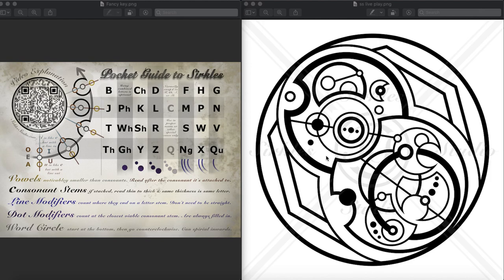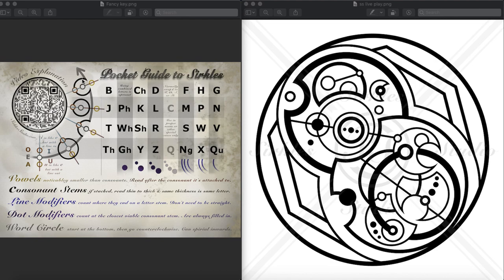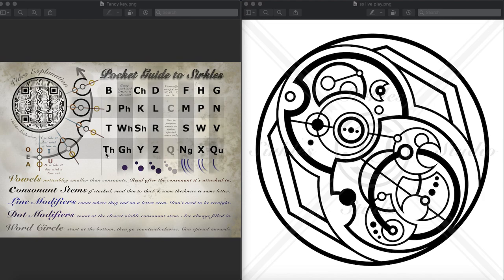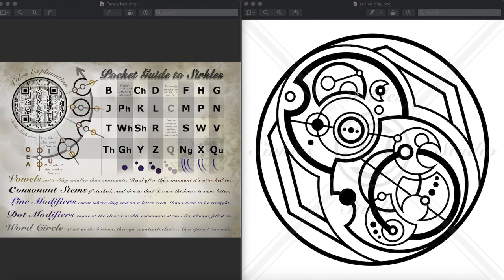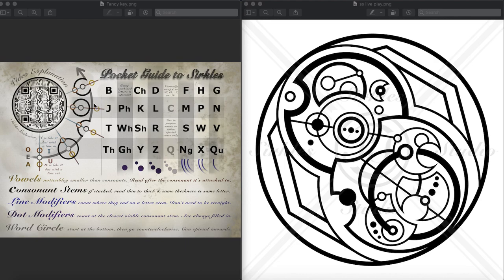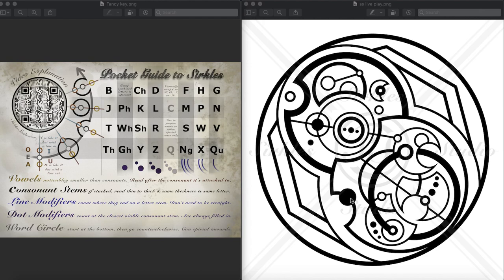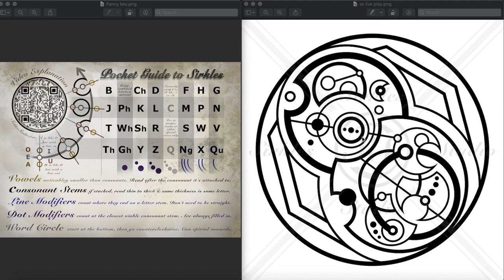"Live for fun, play to win."